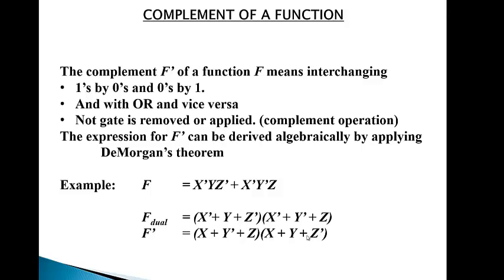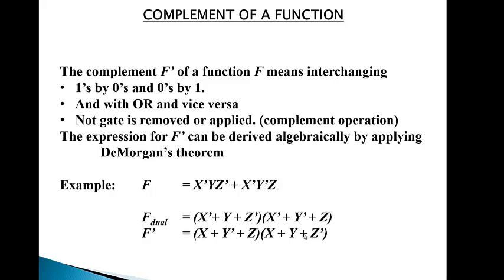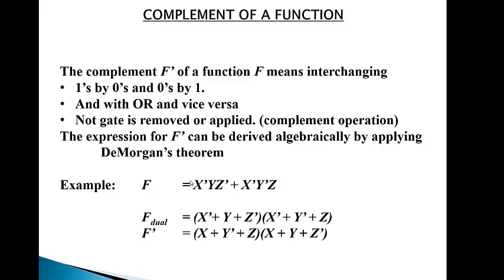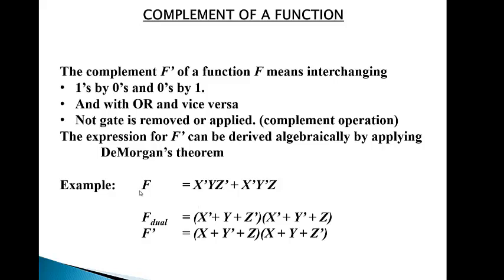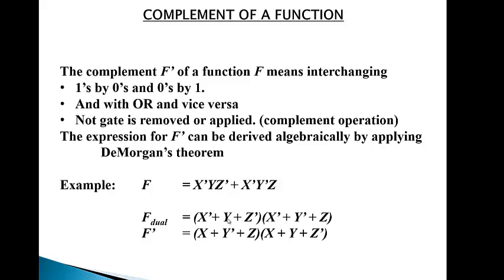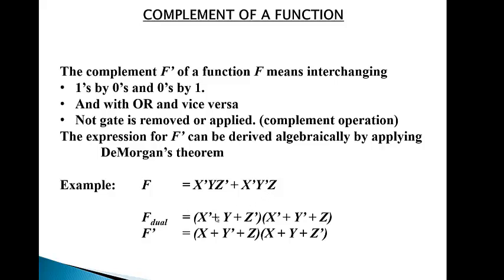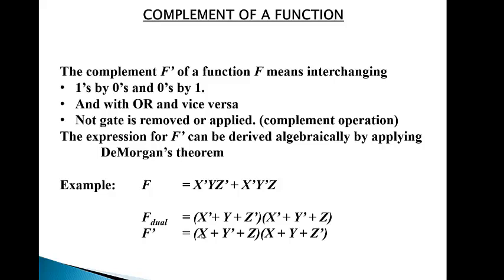COMPLEMENT OF A FUNCTION Dual of a function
DLD electonics